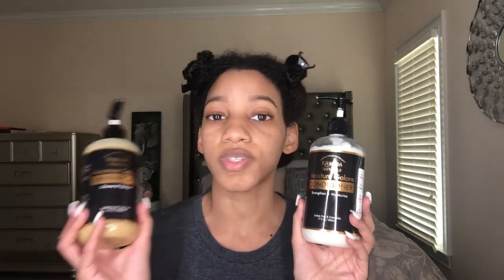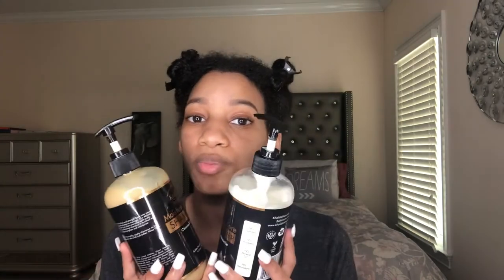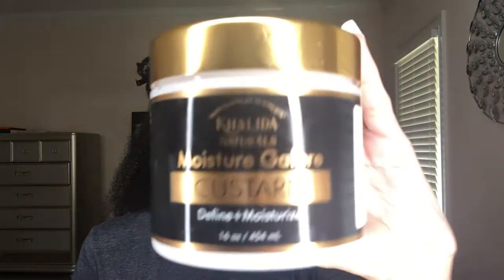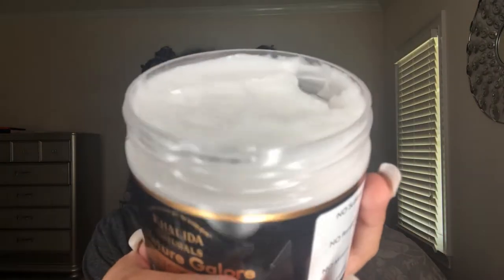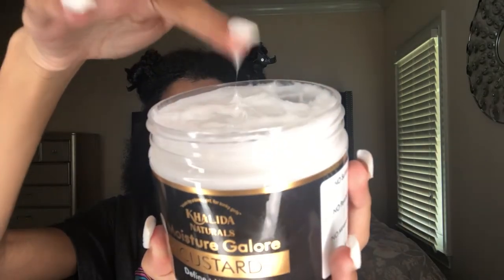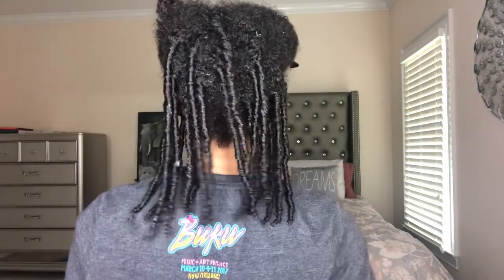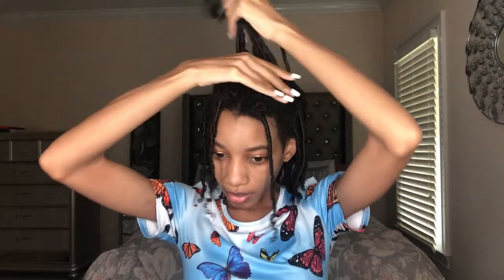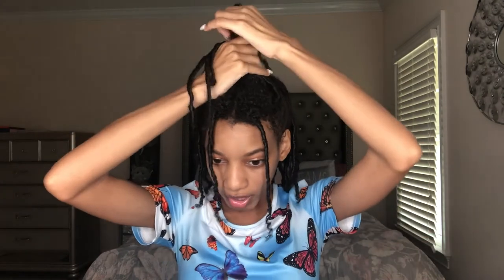FINGER COILS ON NATURAL HAIR USING DUCK CLIPS | My First Time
Hey y'all!! Today I'm trying finger coils on my natural hair for the very first time. I used duck clips on the ends to stretch the coils & it worked amazingly!

Products listed in order shown:
Khalida Naturals Moisture Galore Conditioner